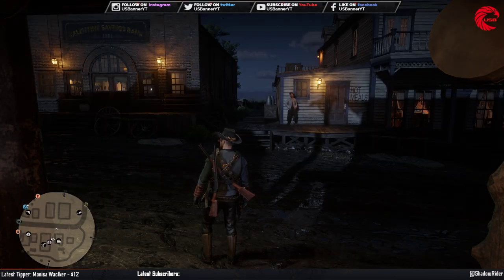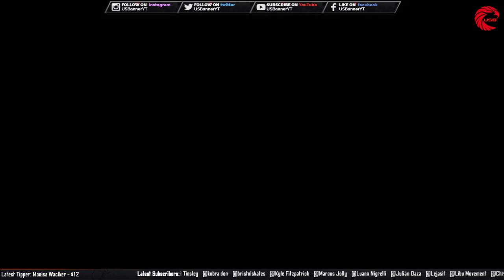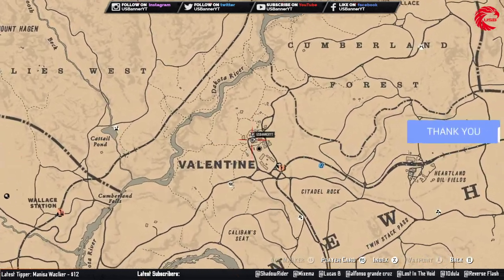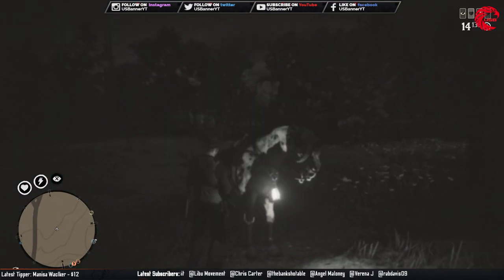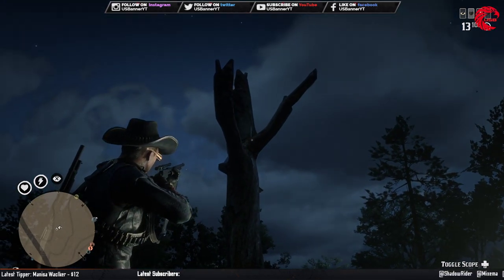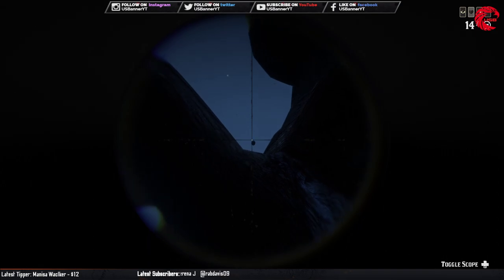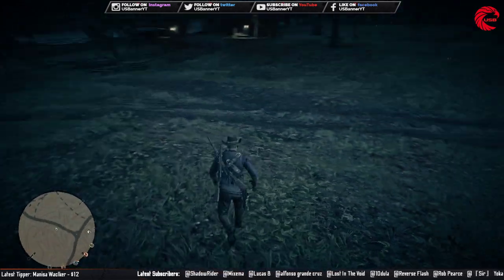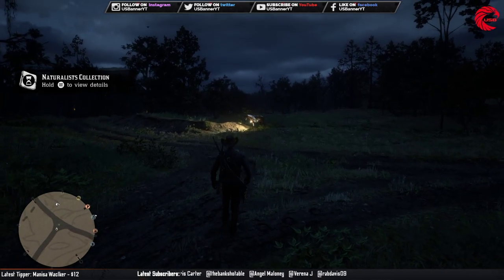August 15 Red Dead Online Weekly Collection - RDR2 Weekly Collections Location for Madam Nazar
So you can be the best collector in Red Dead Online TODAY 15 August